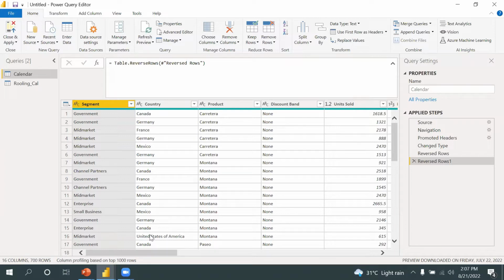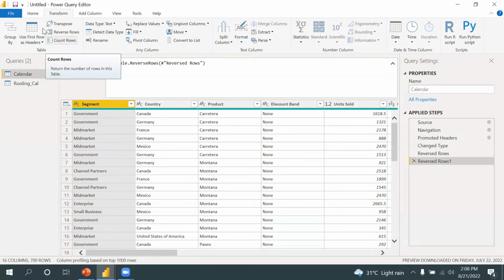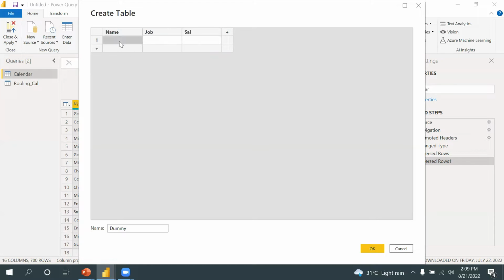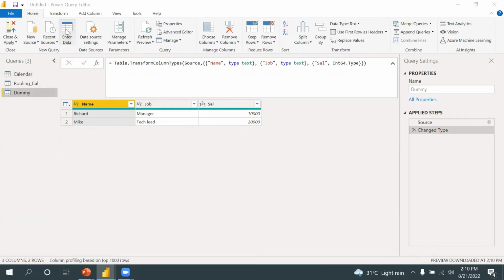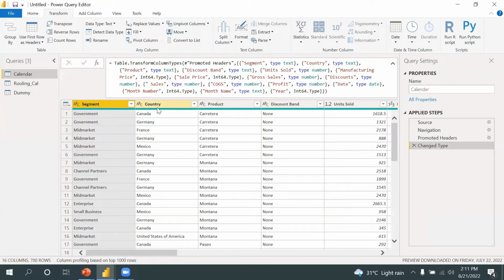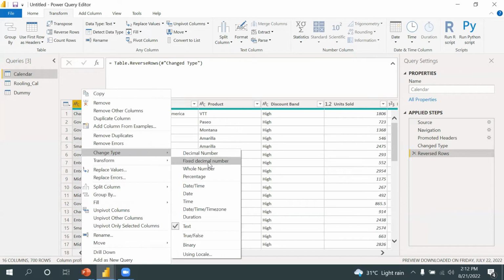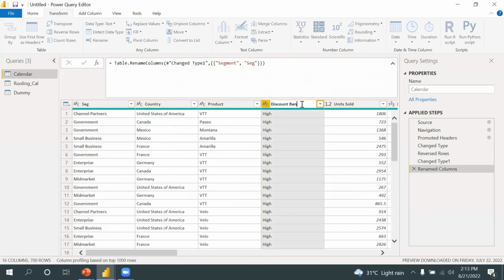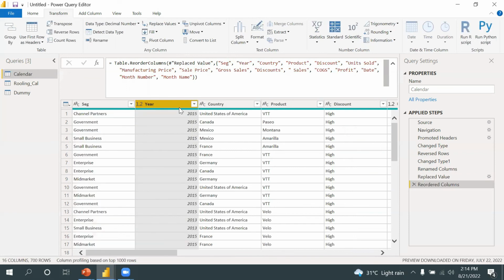Power bi Editing Options|| Power BI Tutorial || Nitya Cloudtech